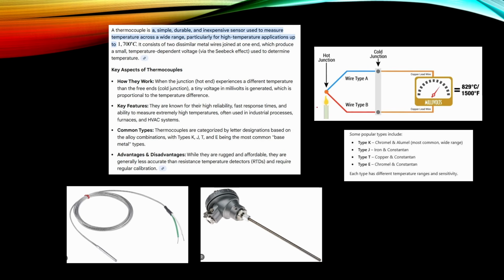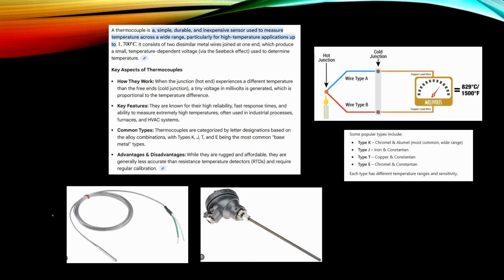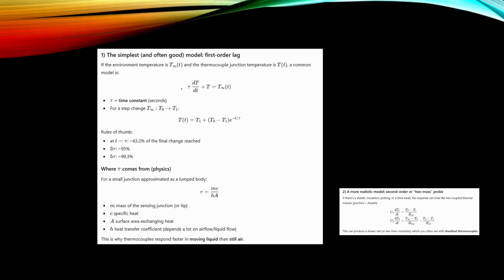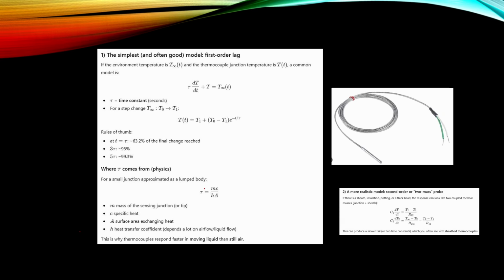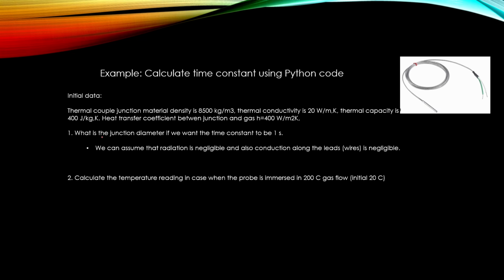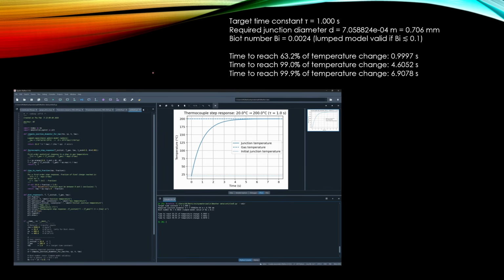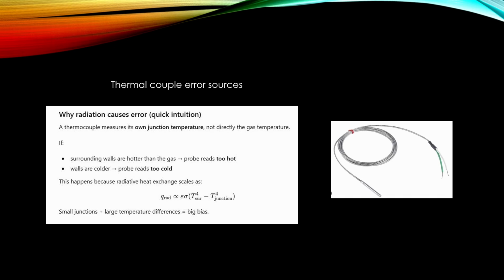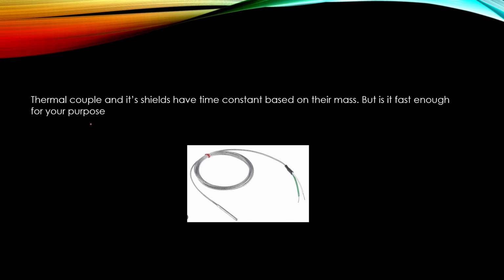Thermocouple Response Time Simulation in Python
In this video we will learn how we can simulate thermocouple time response. We will start from the basic of thermocouple physics. We will see what means hot junction, cold junction, time constant,  Type K, Type J, etc.  After that we will start defining the simulation problem 'how fast is thermocouple response to changes in measured temperature'.

To analyse thermocouple time response we need to define the time constant for a therocouple measurement junction. In this video we are working with first order model.  In our example we are asking 'what is the diameter of the probe if we want the time costant to be 1 second'.  We will develop a python code. Using that code we will analyse how long time the probe needs to reach 63 %, 99 % or 99.9% of temperature change.

In the last section of this video we will discuss thermocouple error sources, especially effect of thermal radiation from environment (colder or hotter surfaces in environment). Many methods to reduce this error will be shown. Also we take a look of methods to make thermocouple faster.

Video: Thermocouple Response Time Simulation in Python

0:00 Thermocouple basic physics
2:06  How fast is a thermocouple
2:34 Thermocouple temperature model
5:06 Simulation workflow
5:21 Example: Calculate time constant using Python code
6:17 Python code development
8:18 Thermocouple error sources
9:22 How to make thermocouple faster